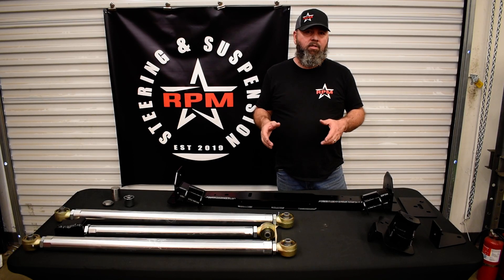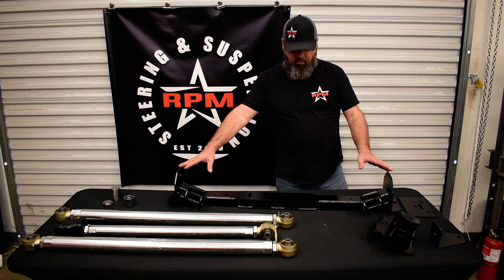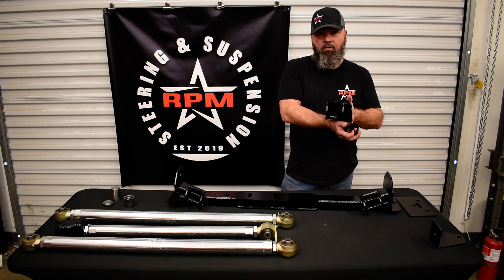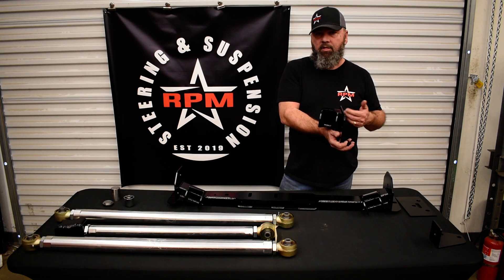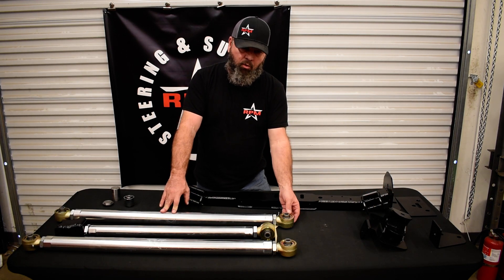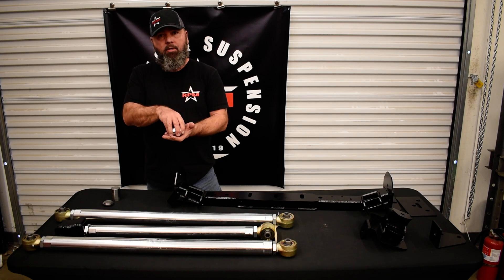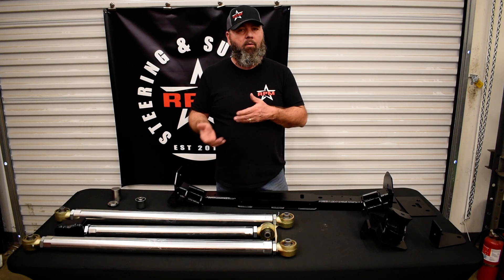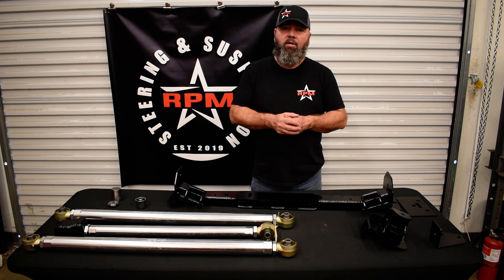Jeep Wrangler JL and Gladiator JT Front 3 Link Long Arm Kit by RPM Steering and Suspension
RPM Steering and Suspension Jeep Wrangler JL / JT 3 Link Front Long Arm Kit

Overview of our JL, JLU, and JT Long Arm Kit. Whether you are upgrading your existing long arm kit or building out your ultimate lift kit setup check out our BEEFY, Quality, USA produced suspension upgrade kit!

Kit includes:
Heavy Duty Front Crossmember w/ Lower Link Mounts
Upper 3rd Link mount and reinforcement
ALL USA 7075 Aluminum Links
Rock Jock Johnny Joints
Axle side Johnny Joint Press in Joint

Sold Separately:
RPM Ultimate Front and Rear Track Bars
RPM Ultimate Aluminum sway Links
RPM Rear Long Arm Kit

Building your own kit? Just select your choice of springs and shocks. We have the rest covered! Check out our Track Bars and Sway Links to compliment your kit.